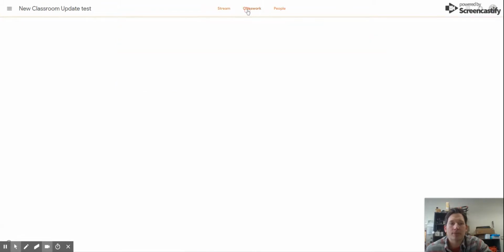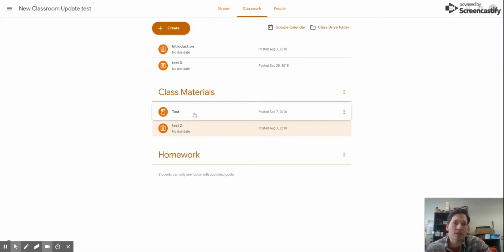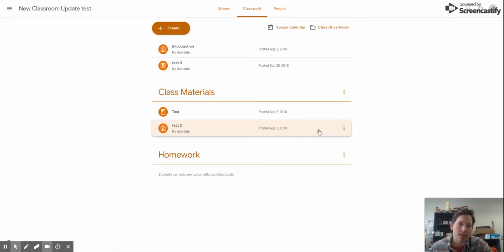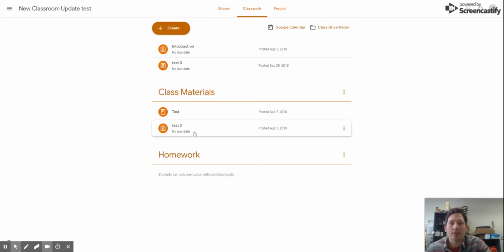Organizing Classwork on Google Classroom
This "how to video" by Evan O'Branovic shows you how to organize your classwork on Google Classroom. Watch and learn how to drag and drop assignments in the classroom section.